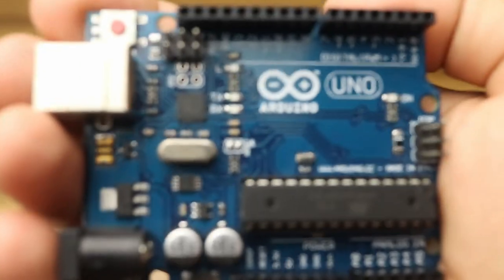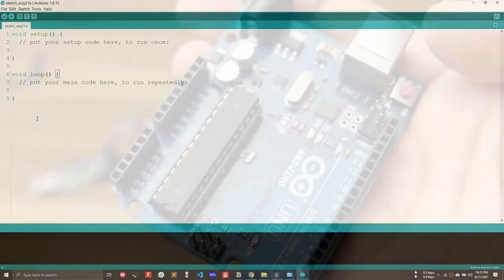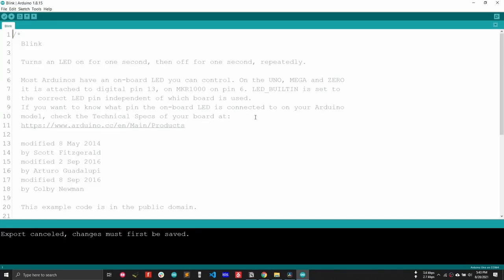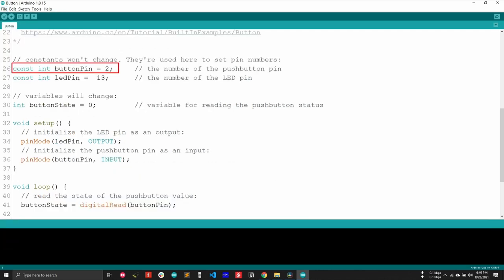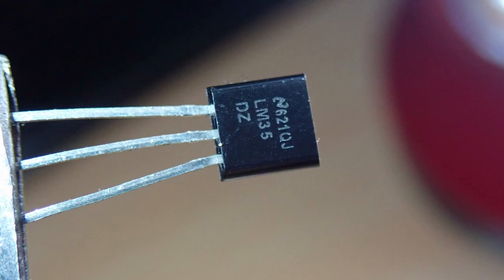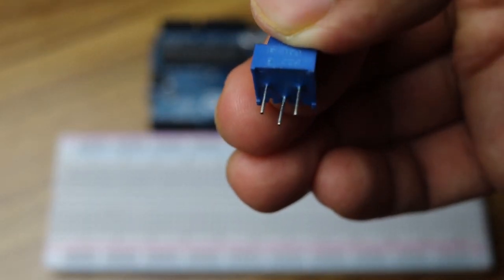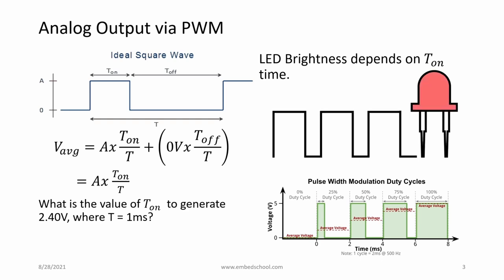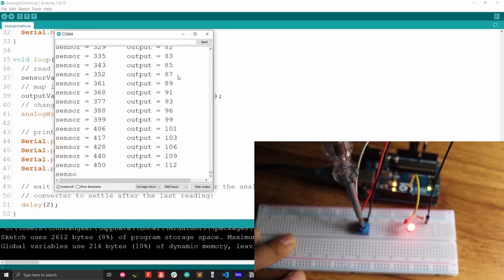Learn Arduino Basic in 10 Minutes | Getting Started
This is an introductory and getting started video on Arduino. You will learn what is Arduino, how to use peripherals like Digital, Analog, Serial Communication of Arduino, how to write code for Arduino, and build hardware projects using Arduino in the breadboard using electronic components. We will also build an oscilloscope in this tutorial.

—Timestamps—
0:00 - Intro
0:30 - What you can do with Arduino
0:51 - Get Started and install Arduino IDE
1:03 - Arduino IDE Interface and void setup and void loop
1:22 - Arduino Uno Board Description and microcontroller introduction
1:40 - I/O pin basic
2:23 - Write the first program in Arduino | Blink LED using digital output
3:07 - Upload program into Arduino board
3:44 - Digital input | Button example
4:29 - Button circuit connection in the breadboard
5:00 - Analog input-output basic
5:48 - Read Analog Signal | Read from a potentiometer and send over the serial port
6:35 - Hardware connection of potentiometer for analog input
7:24 - Analog output | Control LED brightness using potentiometer
7:38 - Pulse Width Modulation(PWM) basic
8:37 - Connect hardware for an analog output example
9:16 - End

I am Shuvangkar Das, an electrical engineer but I prefer to introduce myself as a passionate engineer who loves to build things.  I have been working with hardware since 2013 and developed many products and completed many research projects. I have completed my undergraduate from BUET, Bangladesh, and currently doing my Ph.D. in the USA.

Currently, I am working as a full-time research assistant as well as doing my Ph.D. coursework. So I barely manage time to make videos. In spite of this, I am managing time to make this educational content. These are the only factors that will motivate me to make more videos.

—Tags—
engineering, science